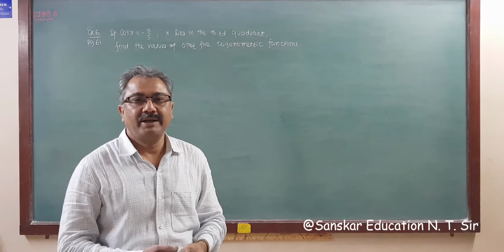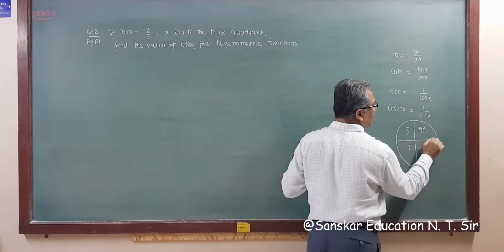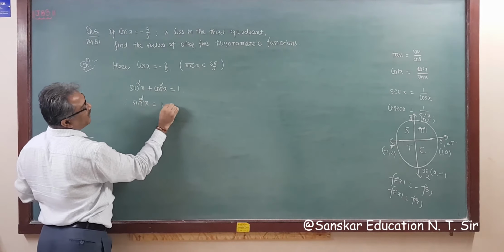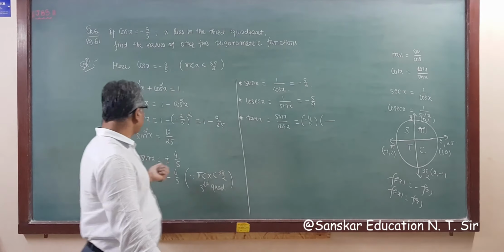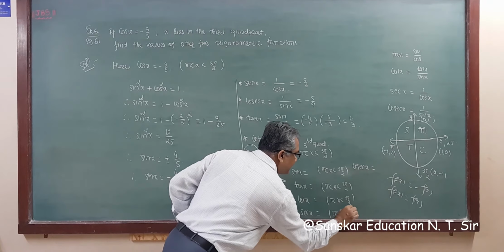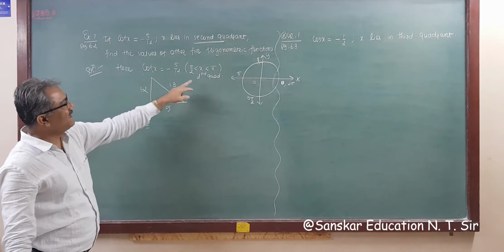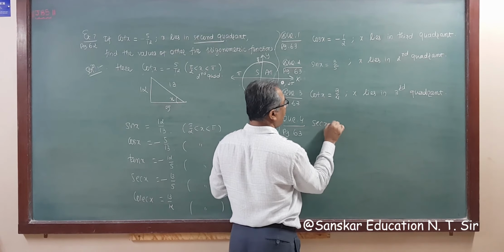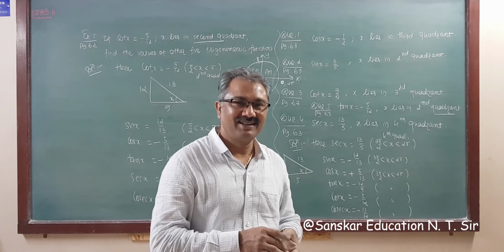CLASS 11 LEC 20 MATHEMATICS TRIGONOMETRY GSEB/CBSE NT SIR